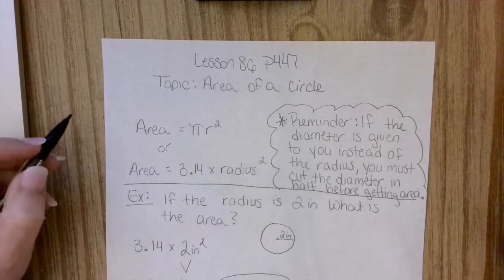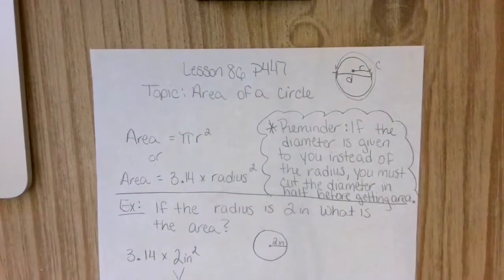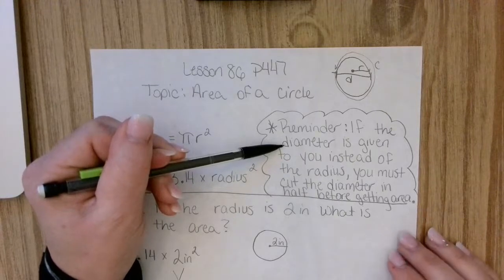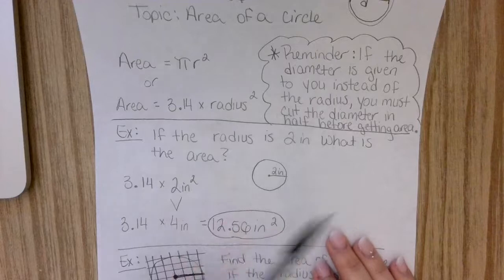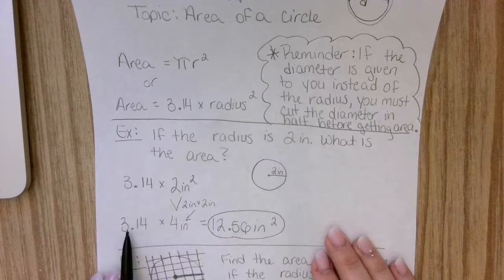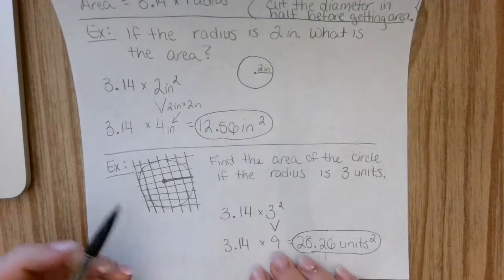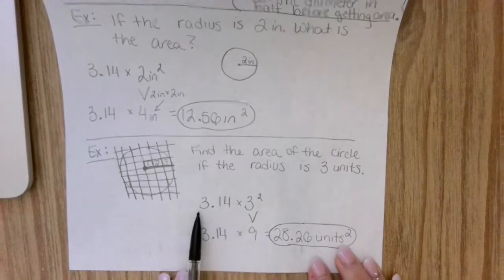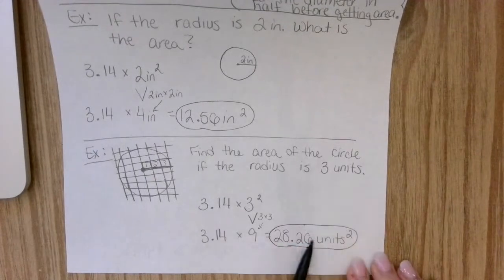Math Lesson 86